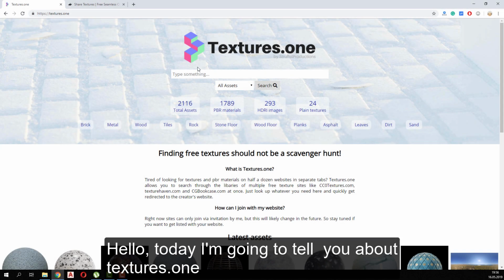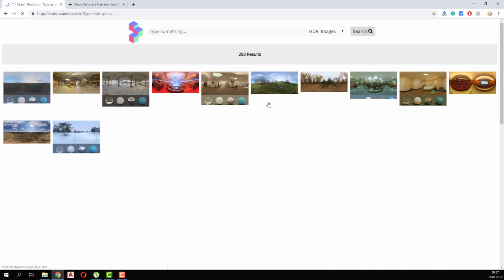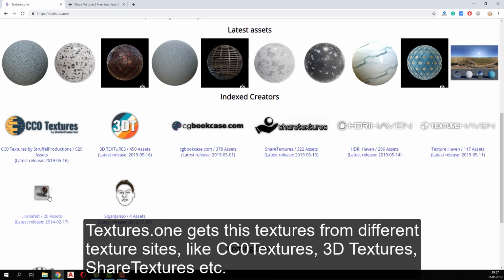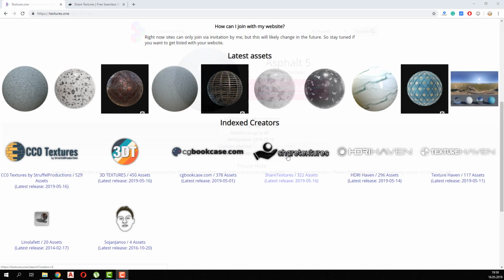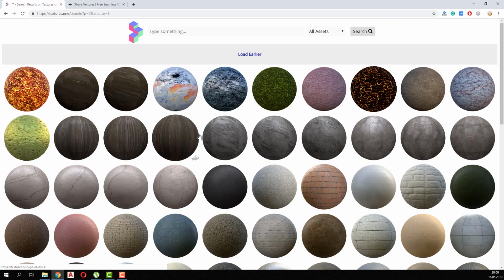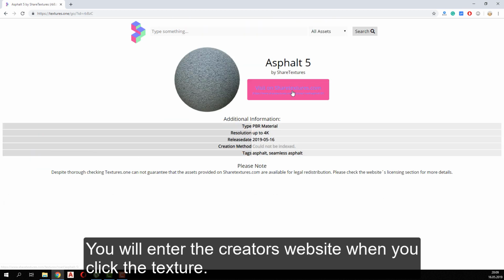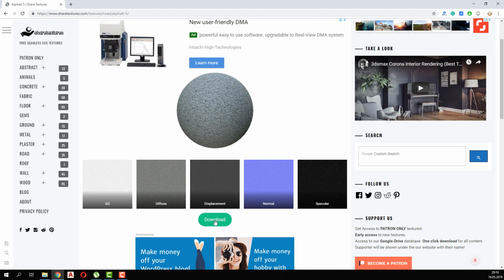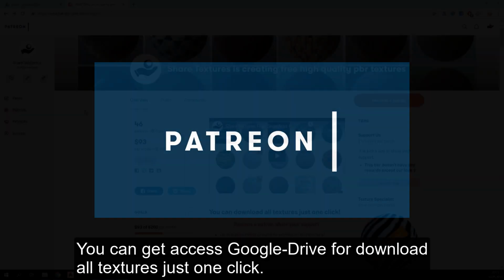Free Textures Search Engine | Textures.one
Hey guys,  when you need textures and you need to surf on websites for hours and hours.
Struffel Production though about it and they create a PBR Texture Scanner. You only need to enter Textures.one and find best texture for you.

Texture.one look all free textures sites(cooperate) and give result in front of you.